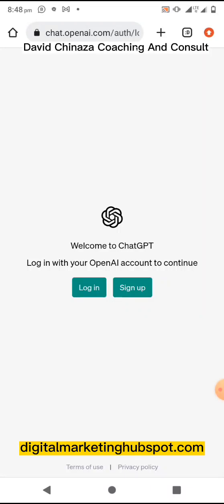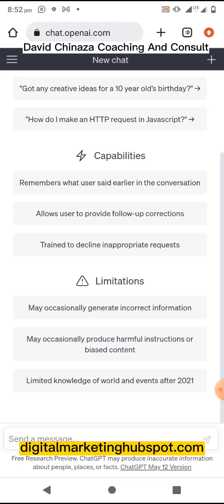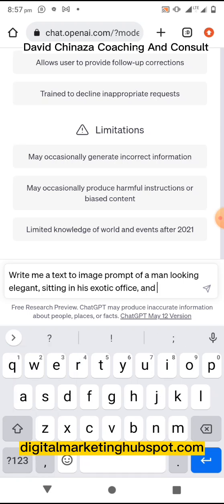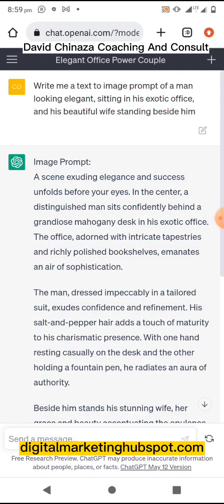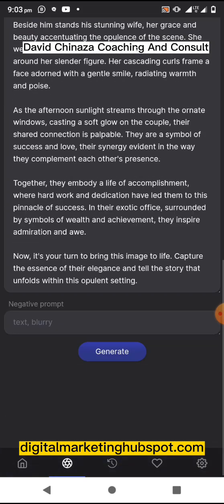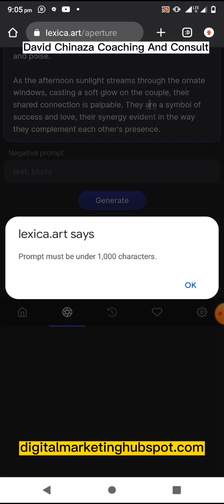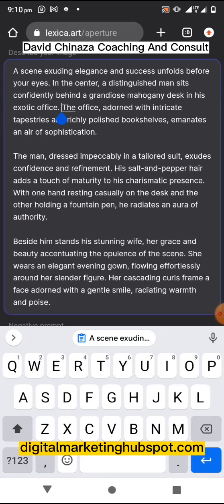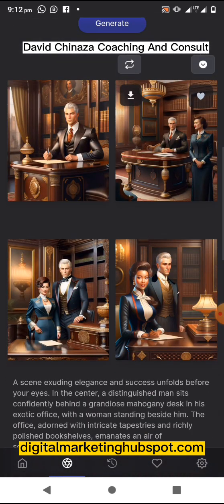how to use ChatGPT to write text to image Prompt for AI